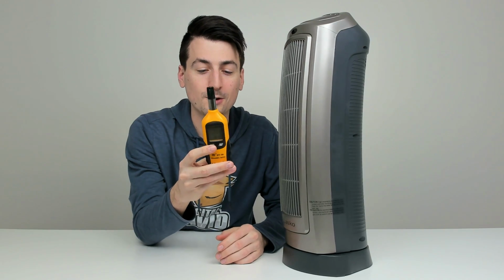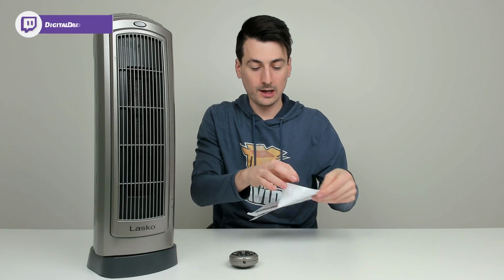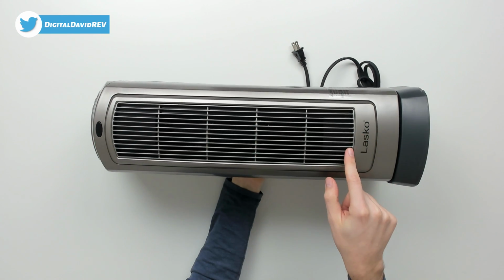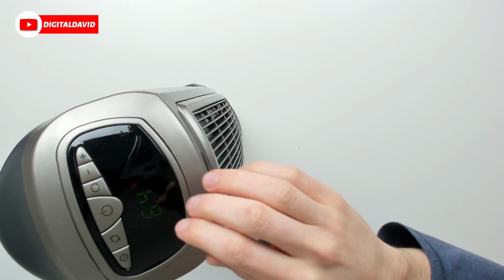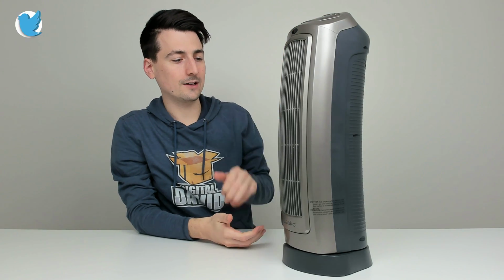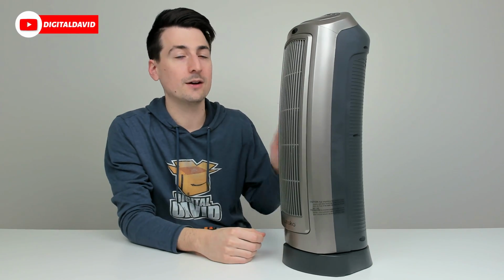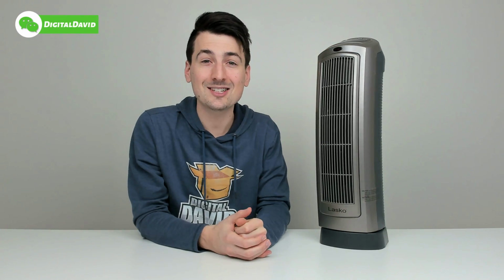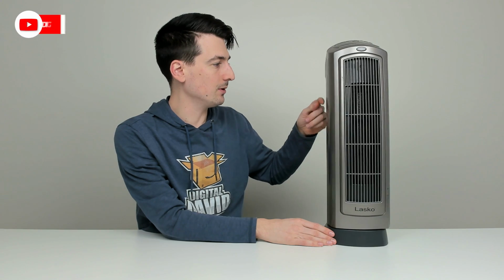Lasko Space Heater Review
Lasko 755320 Ceramic Space Heater
Amazon INTL

Lasko 755320 Ceramic Space Tower Heater, 8.5″L x 7.25″W x 23″H, Silver

00:00 - Intro
00:41 - Contents
01:28 - Heater Up Close
02:13 - Settings
03:36 - Noise Test
04:26 - Temp Test
05:03 - Final Thoughts

I got this item myself and any opinion expressed is strictly my own!